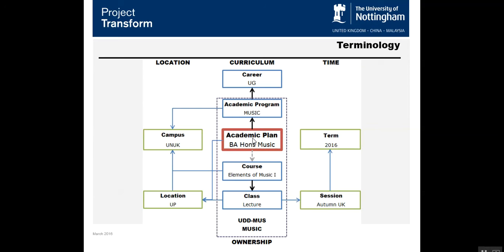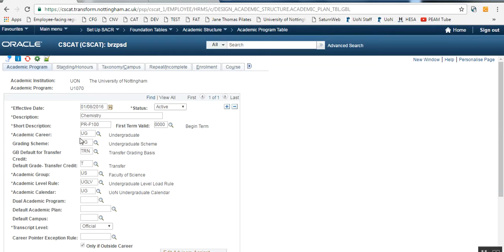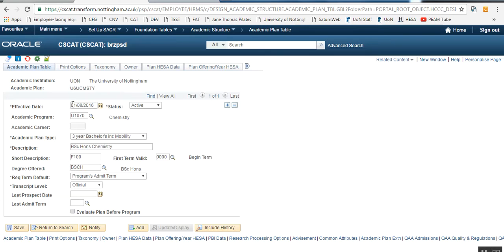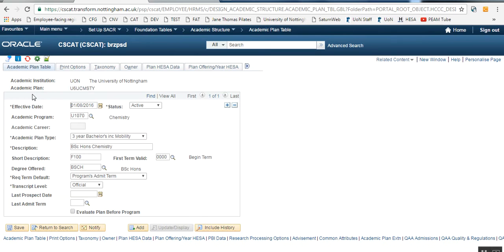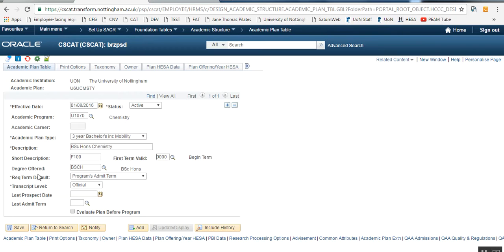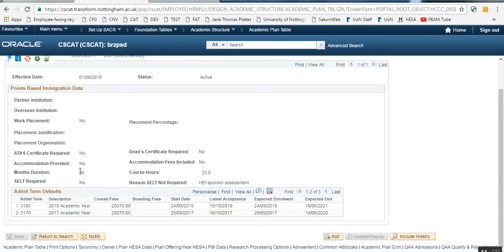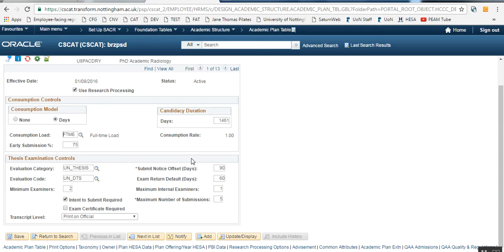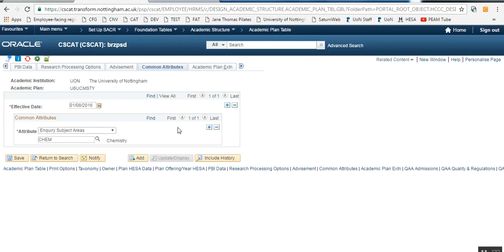Plan: Introduction to Academic Plans 1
Covers the delivered tabs for the academic plan and some information on the academic program record and how they link together